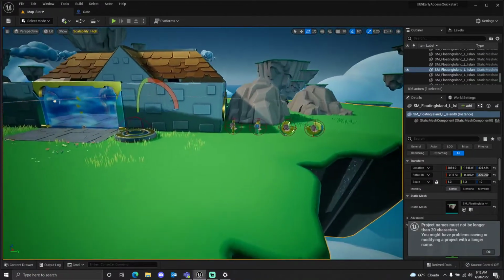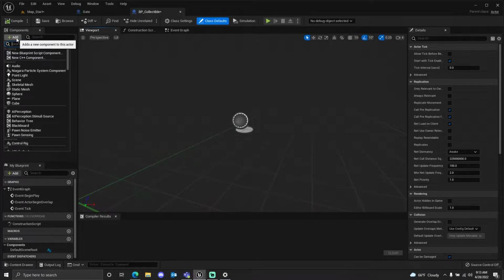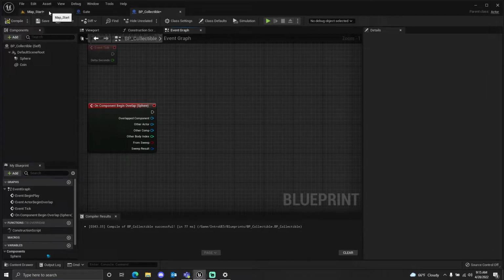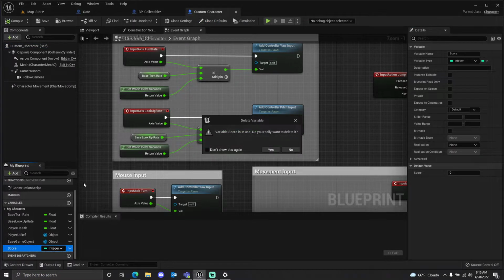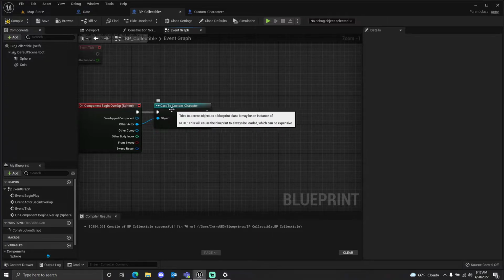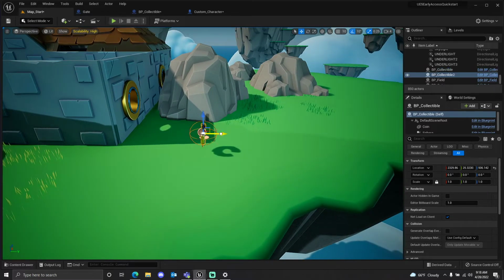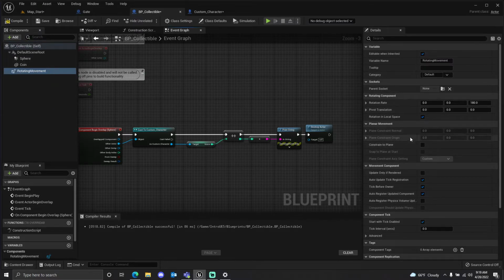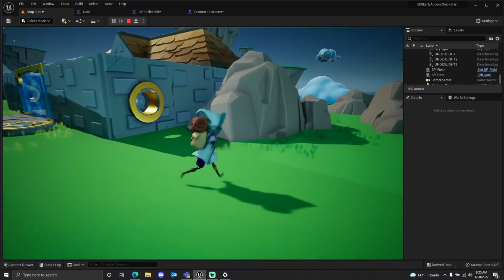Unreal Engine 5 - Simple Collectible